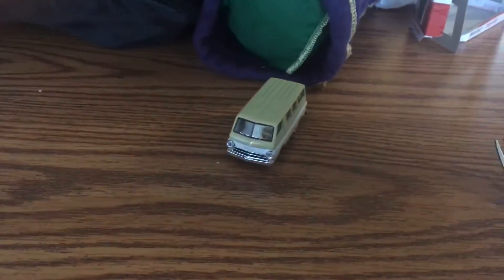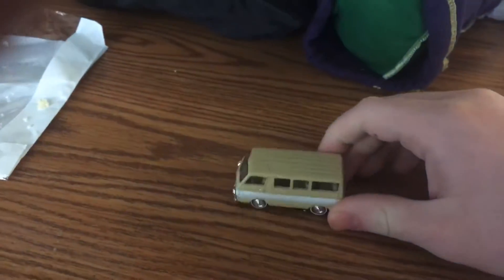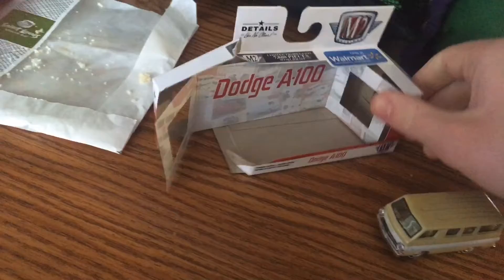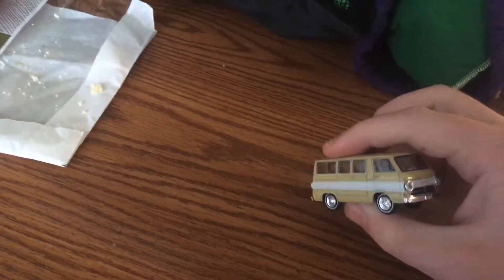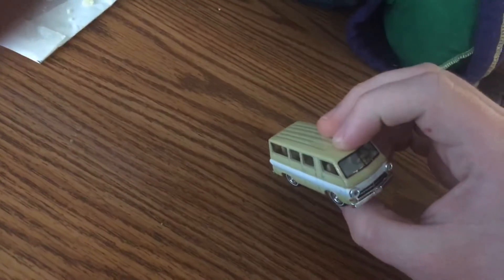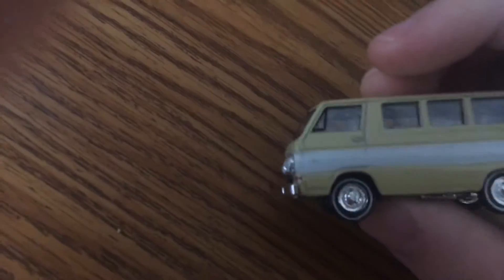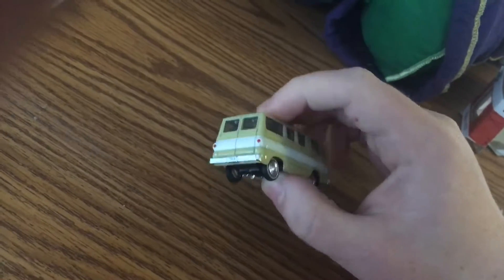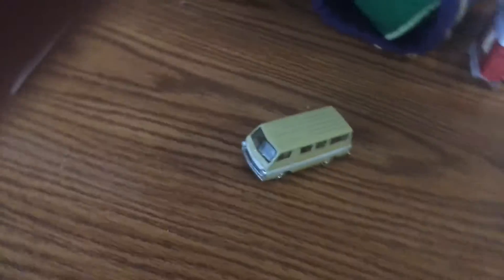Quick update/review of a dodge